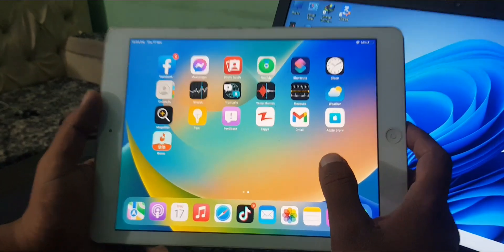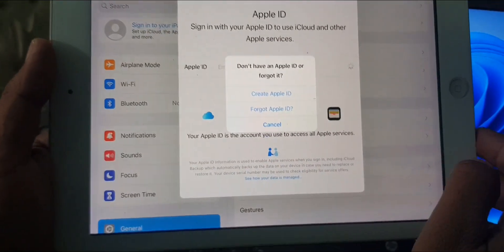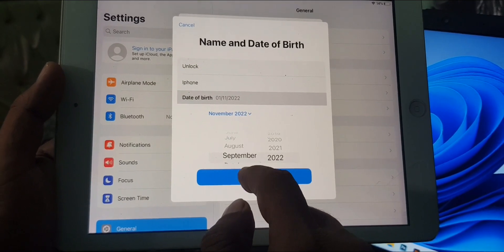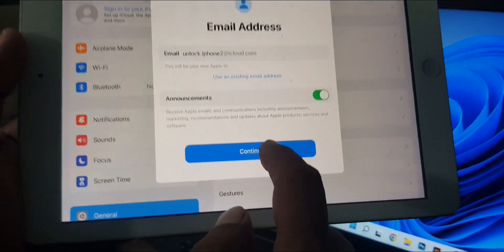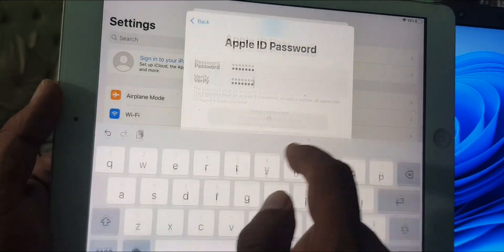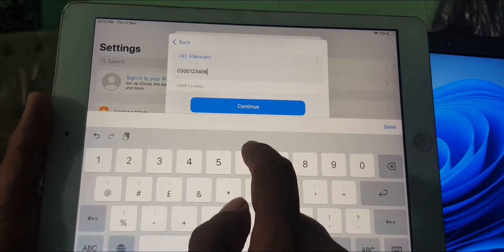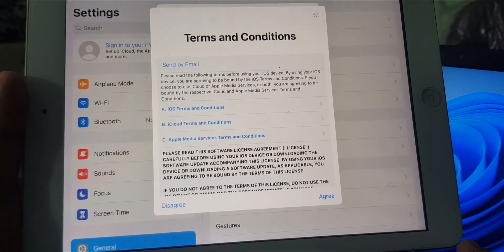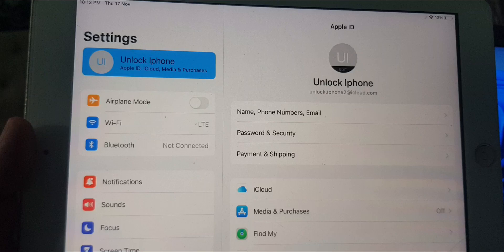How to Create Apple ID without Credit Card on iPad | Setup Apple ID without Payment Method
How to Create Apple ID on your iPad without credit card and